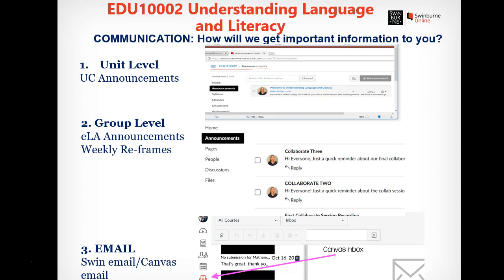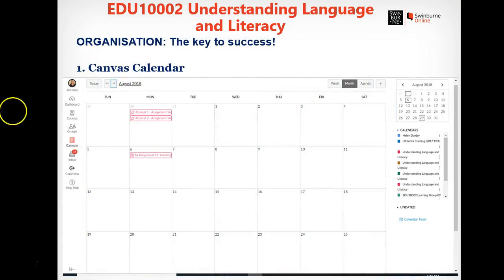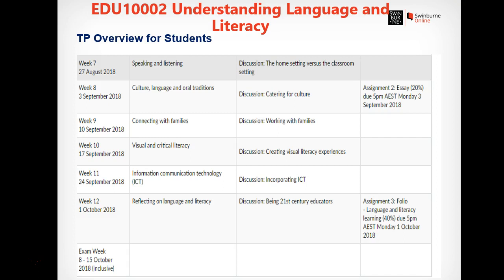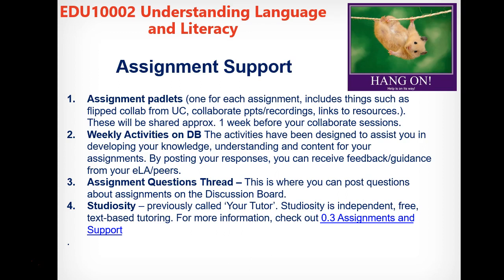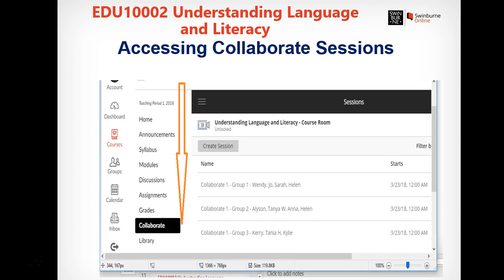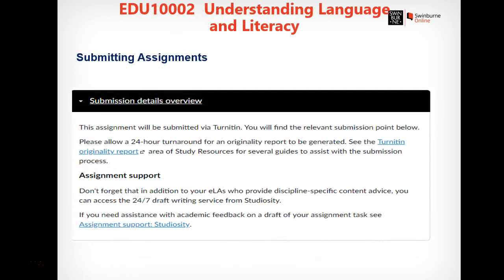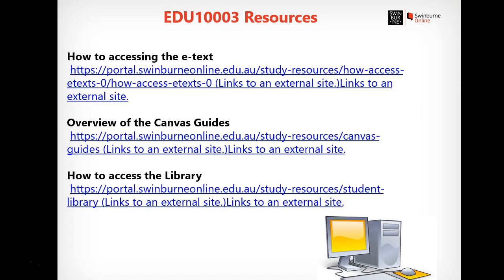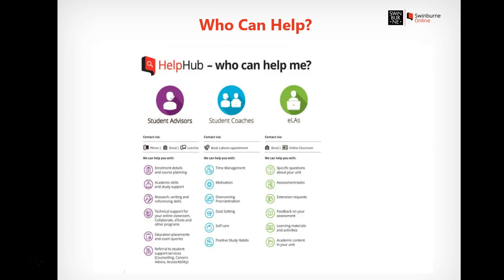Intro to the Unit TP2